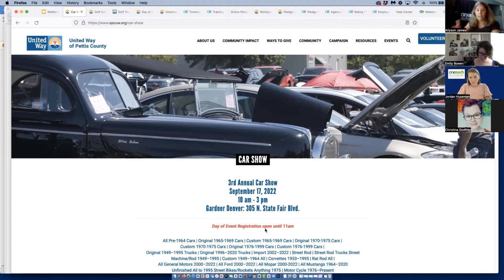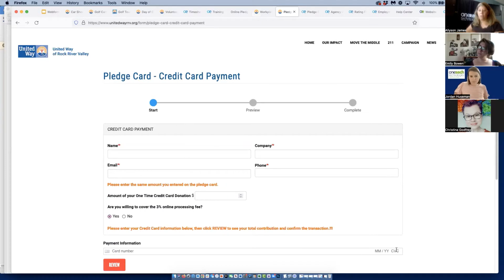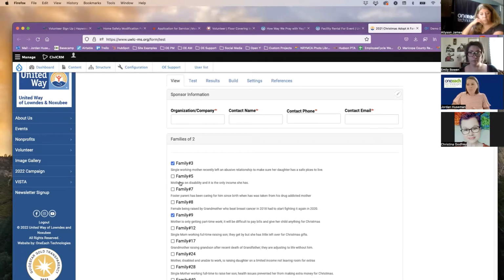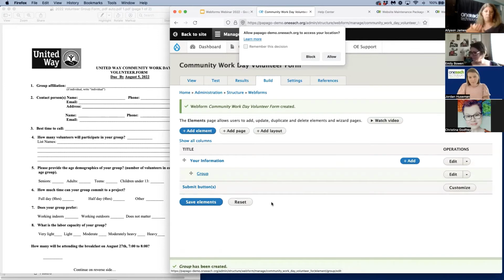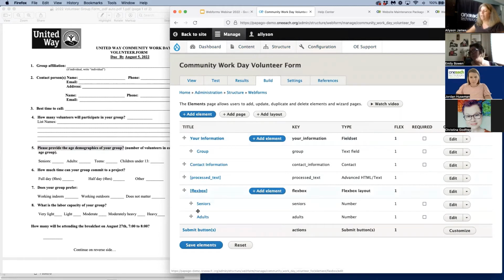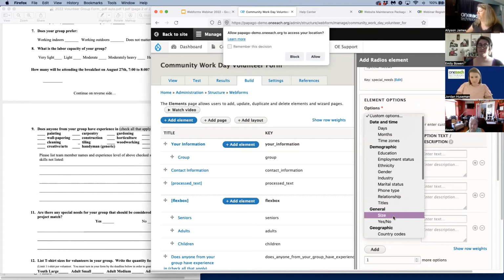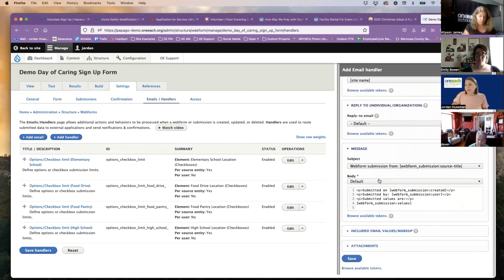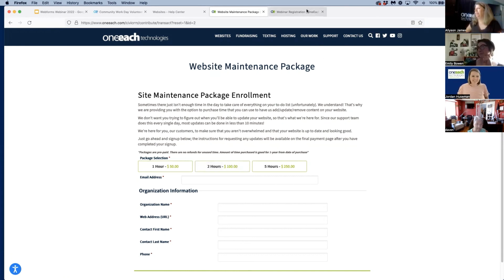Webforms - Drupal 9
This training provides nonprofits with information on how best to leverage your Drupal 9 website for building and using webforms.